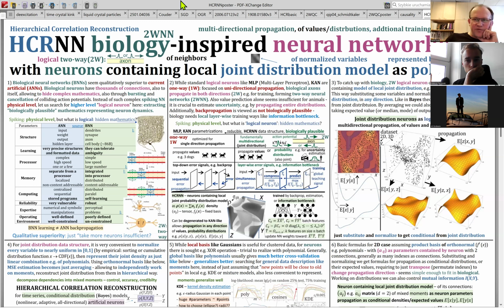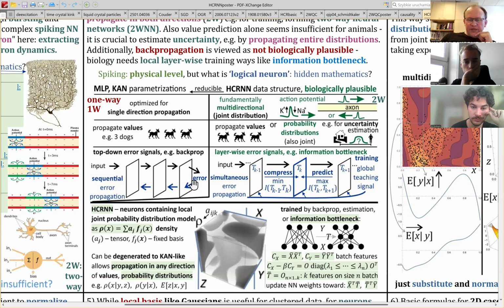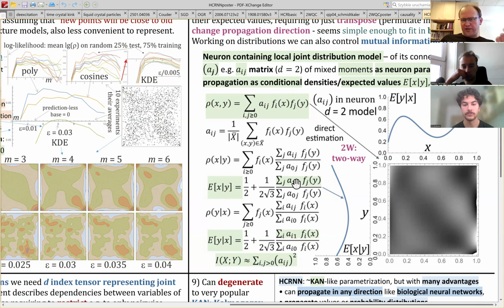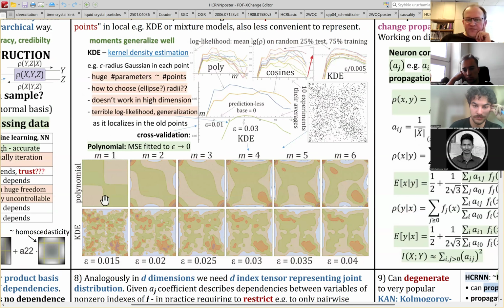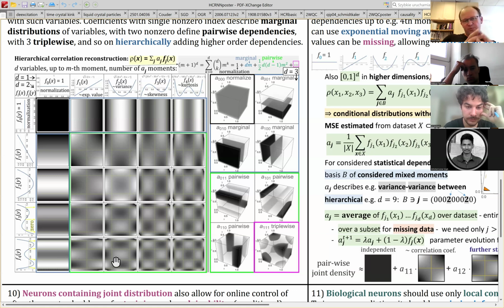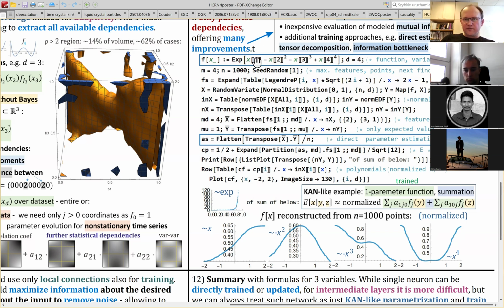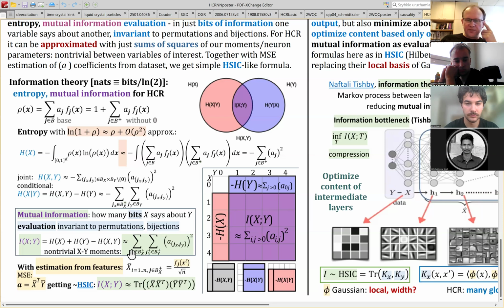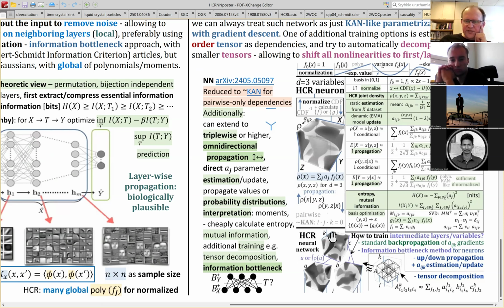[AIntern] HCRNN biology-inspired neural networks - with neurons containing joint distribution model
Abstract: while current artificial neural networks like MLP/KAN are focused on one-directional propagation of values, biological can propagate in various directions, and might operate on probability distributions. Artificial neurons with simple model of joint distribution can also switch propagation direction, and directly propagate values or probability distributions - we would like to develop it into practical neural networks, extending on KAN approach.